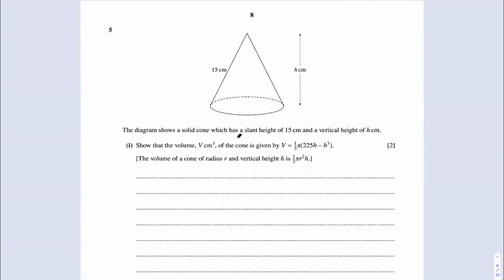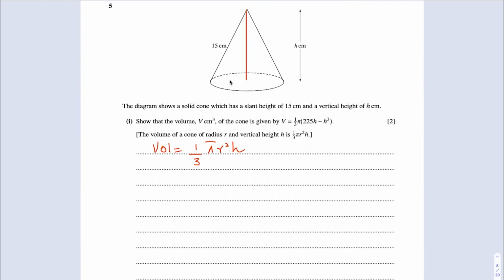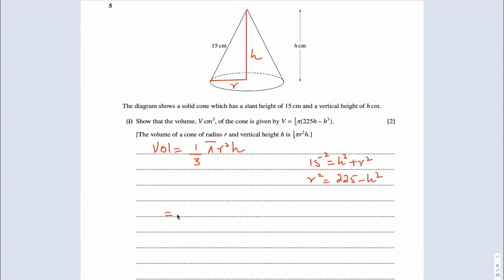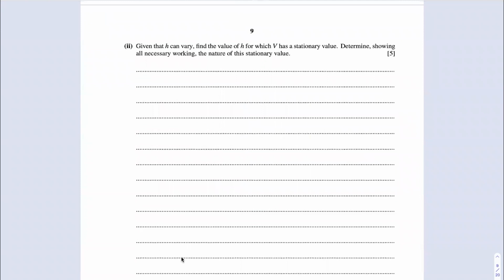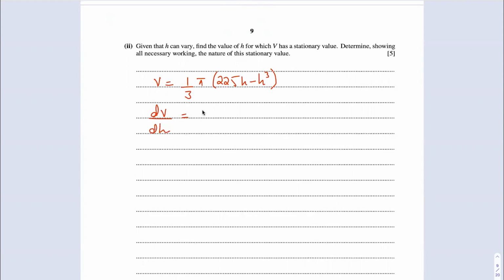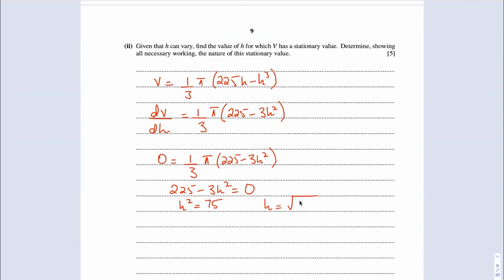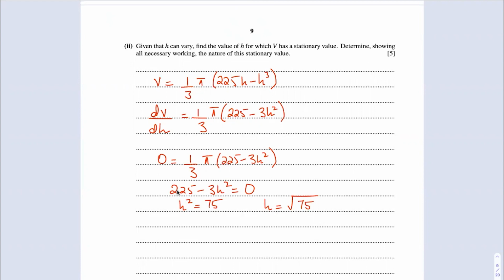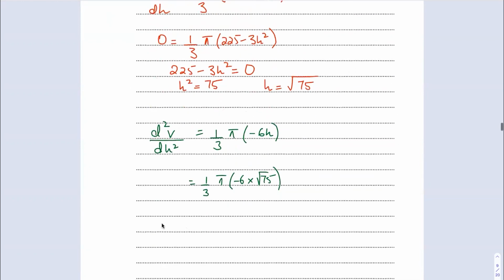As Level Math| Oct/Nov|9709|2019| P12| Q5| Solved Past Papers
Subtopics: Differentiation, stationary value

Instagram.   : sjacademypk